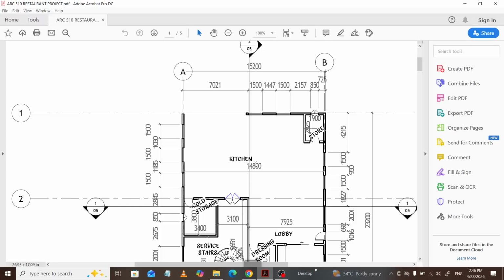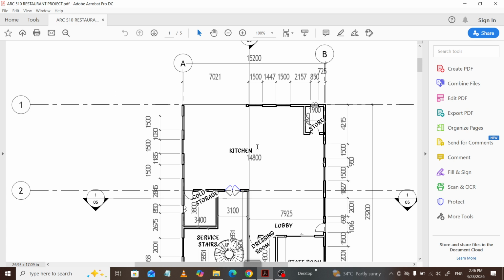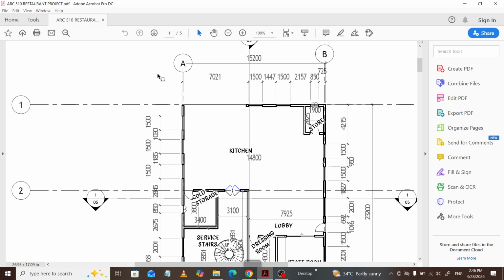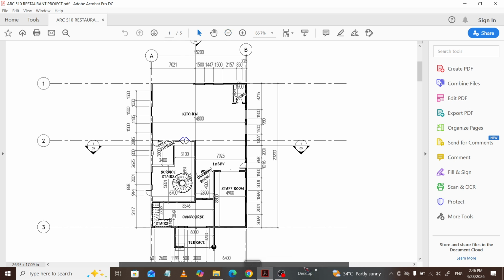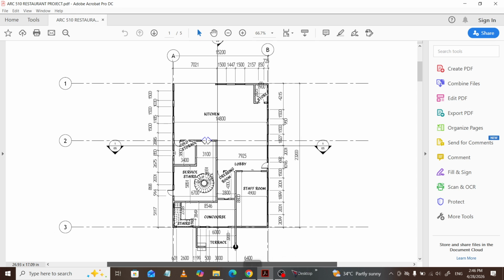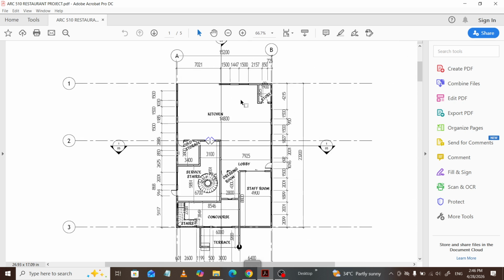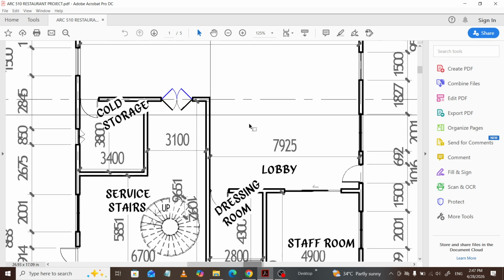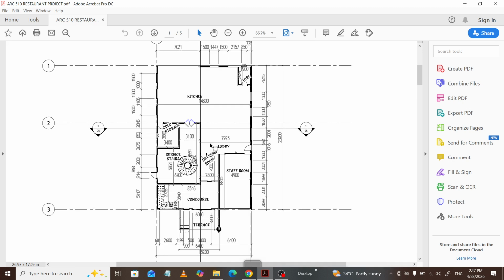How to Zoom in Adobe Acrobat 2026 (Quick Guide)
In this comprehensive tutorial, we will guide you through the process of how to zoom in Adobe Acrobat. Whether you're reviewing documents or working on PDFs, mastering this essential feature can significantly enhance your productivity and precision when analyzing content.

Throughout the video, you will learn various methods to effectively zoom in on your PDF files, including using the toolbar, keyboard shortcuts, and adjusting view settings. Watch till the end to become proficient in navigating your documents with ease!